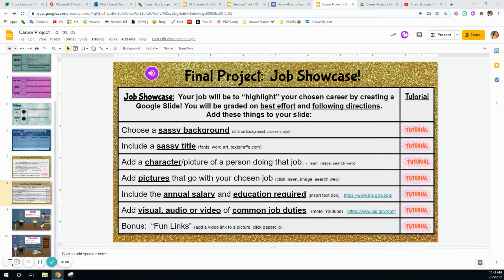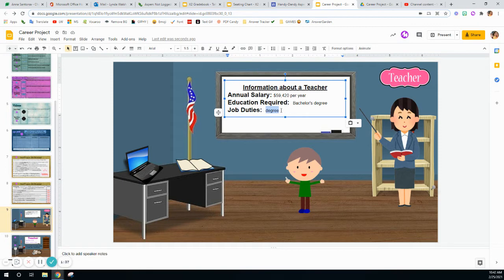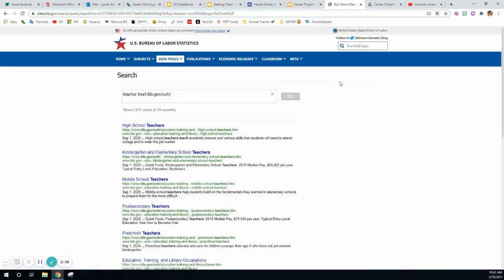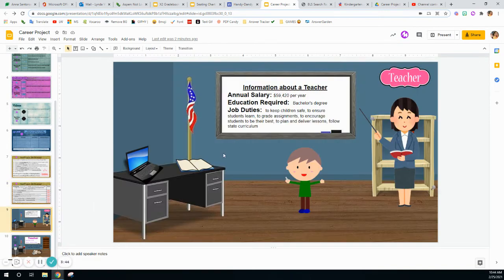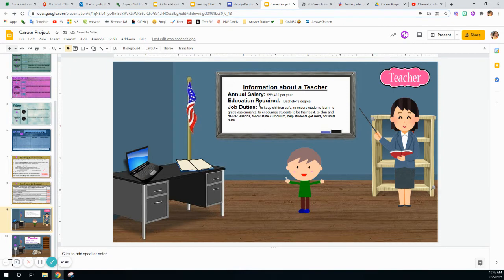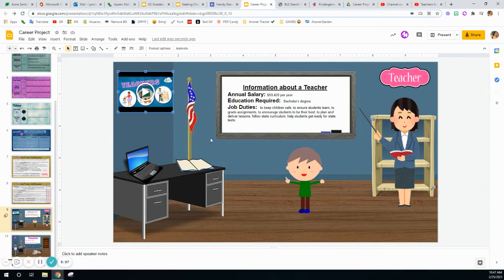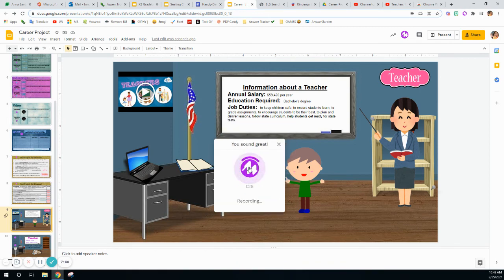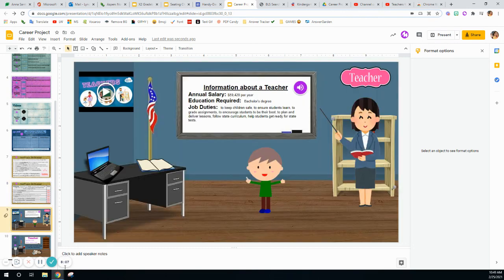Job Showcase - Adding Job Description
For your job showcase career exploration project, use this tutorial to add a job description to our google slides